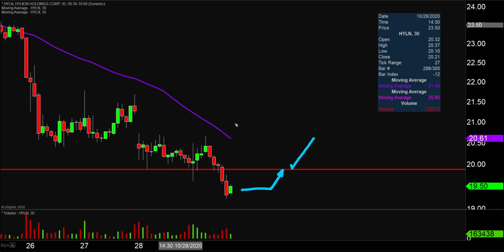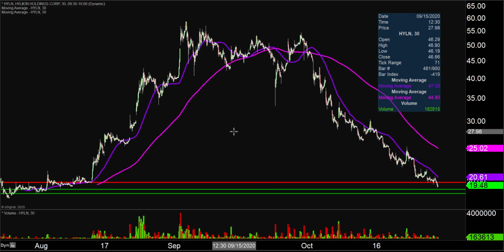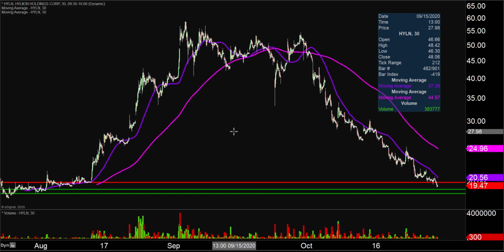Hyliion Holdings Corp. - HYLN Stock Chart Technical Analysis for 10-29-2020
Learn how to read stock charts and identify technical patterns as ClayTrader does a quick stock chart review on Hyliion Holdings Corp. (HYLN).